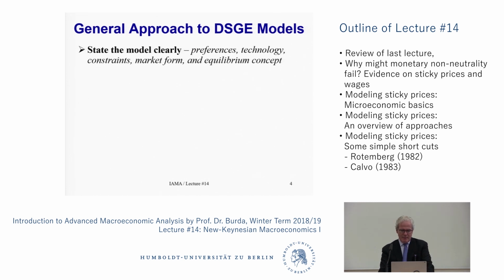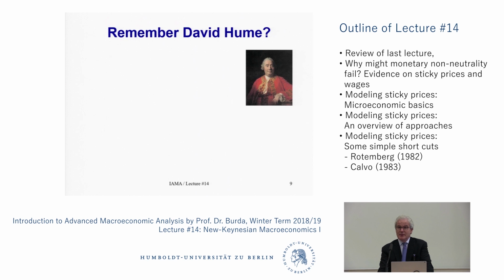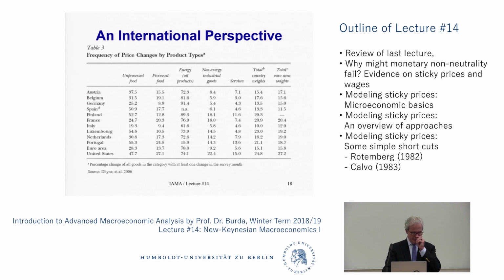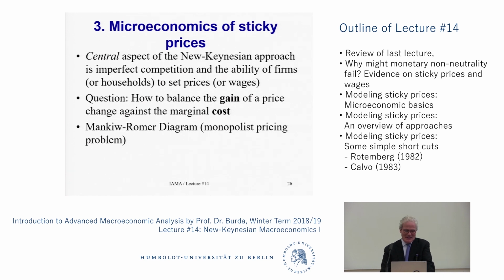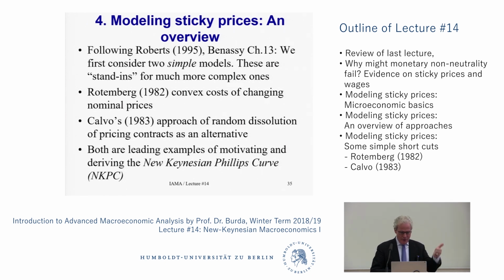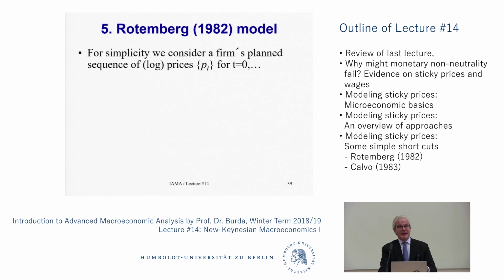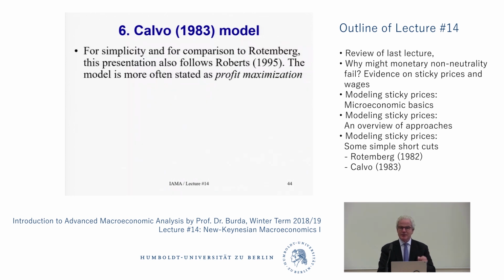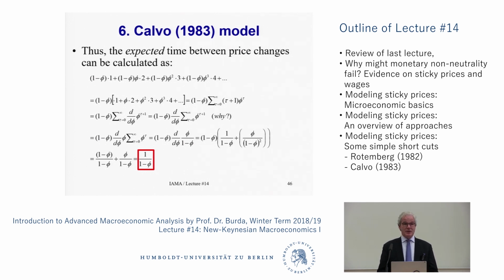14th lecture Introduction to Advanced Macroeconomic Analysis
read by Prof. Burda at the HU, Berlin